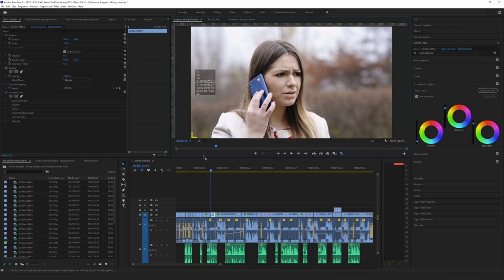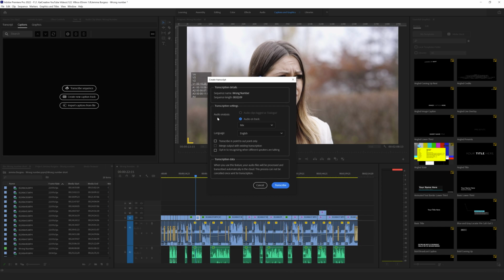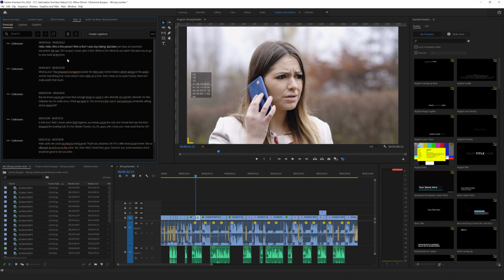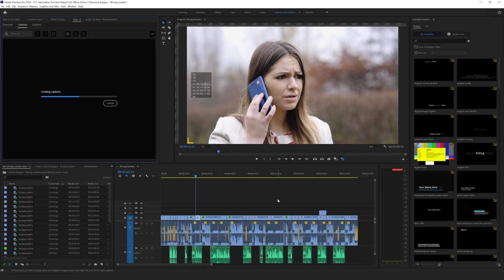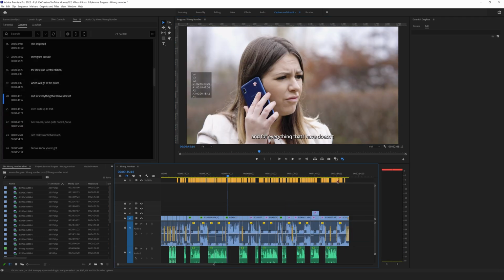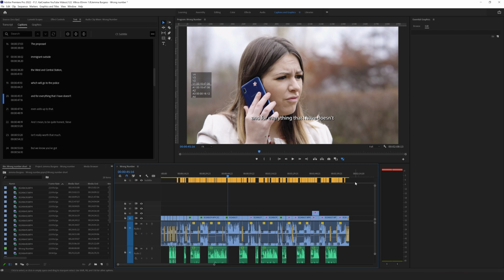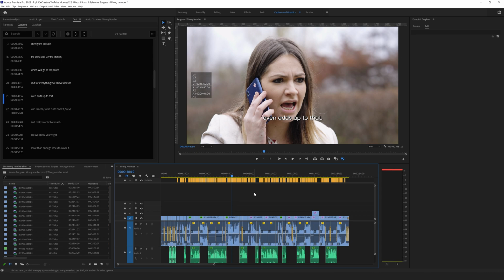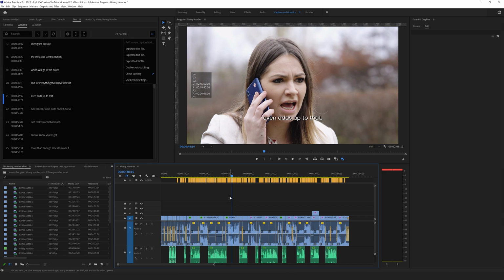How to add Subtitles in Premiere Pro 2022 | KaiCreative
Quickly and Easily add subtitles to your Adobe Premiere Pro 2022 videos using the automatic caption transcribing feature, updated for 2022. (:

⚡︎ Getting started with Premiere Pro - Ten Things you need to know

MAIN GEAR:
My Main Workhorse Camera:
US: Canon EOS-R
UK: Canon EOS-R

Action Cam:
Insta360 GO 2 US:
Insta360 GO 2 UK

Bendy Tripod:
US: Joby 3K
UK: Joby 3K

LENSES & FILTERS
US: Canon RF 15-35mm 2.8 L Lens
UK: Canon RF 15-35mm 2.8 L Lens

[Studio] LIGHTING
Godox Studio Light:
US: SZ150R
UK: SZ150R

Chapters:

As always guys, stay creative and:
ìmagìne • ìmplement • ìnspìre • ìterate